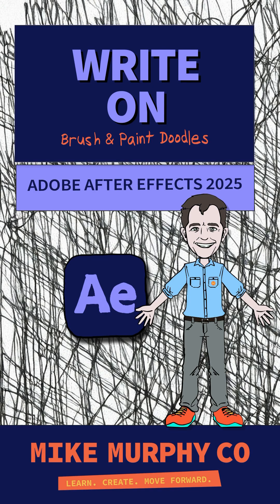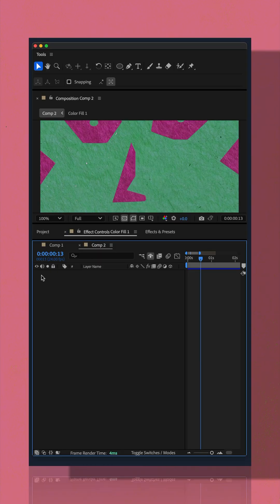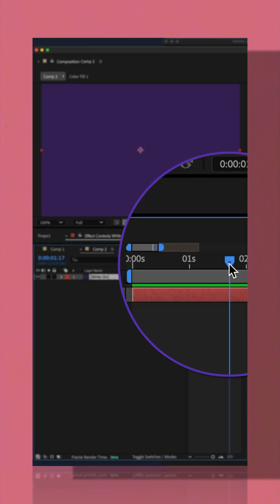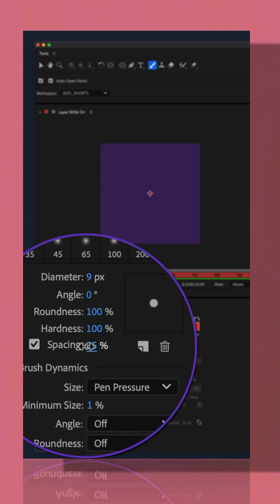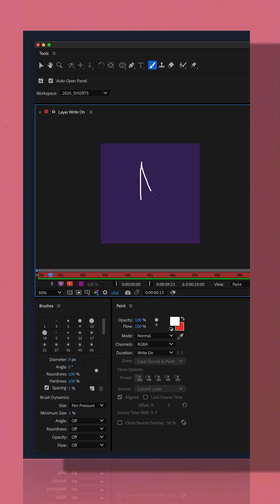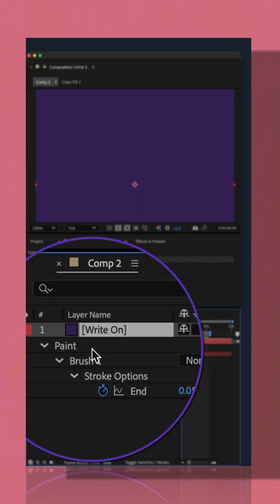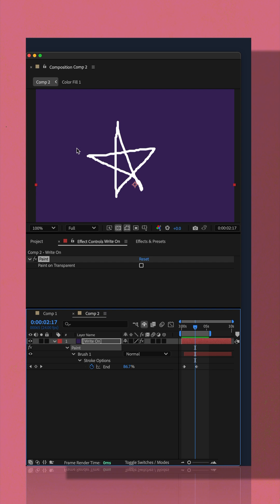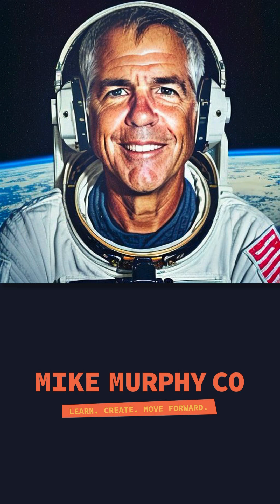Write On Brush & Paint Effects in After Effects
Adobe After Effects CC 2025: How To Use Brush & Paint Write On Effects

This tutorial will show you how to create hand-written Brush & Paint Effects in Adobe After Effects CC 2025.

Brush & Paint Panels:To Use Brushes & Paint, double-click on footage layer to open in its own Composition Window.

How To Create Write On Brush & Paint Effect:
1. Create a New Composition
2. Add Brush & Paint Panels to your Workspace (Window…Choose Panels)
3. Add New Solid Layer (Cmd/Ctrl + Y)
4. Double-click Solid Layer to open as a layer
5. Open the Paint Panel (Window…Paint)
6. Opacity…100%
7. Flow…100%
8. Click on the Brush icon and change to Hard Brush (9 pts)
9. Click on the color swatch and pick a color
10. For Mode…Normal
11. Channels…RGBA
12. Duration…Write On
13. Move Playhead to the beginning
14. Tap Spacebar to Preview
15. Tap ‘U’ to reveal keyframes to adjust speed
16. Go to ‘Effect Controls’ to remove background and paint on transparency